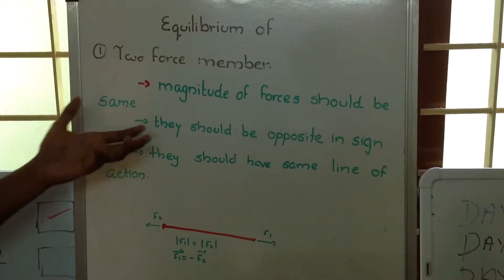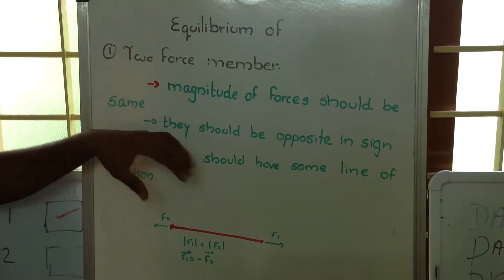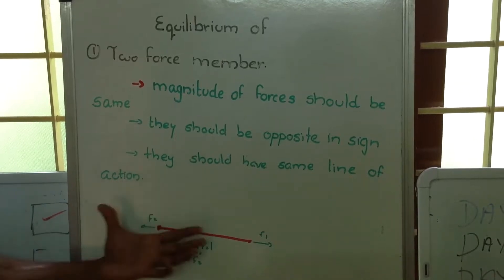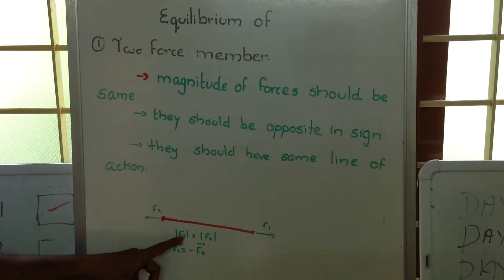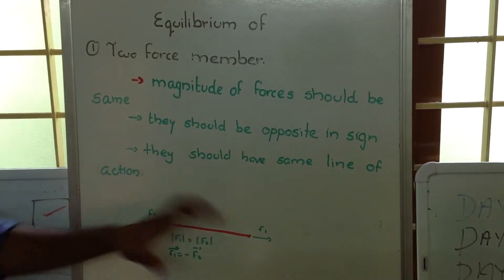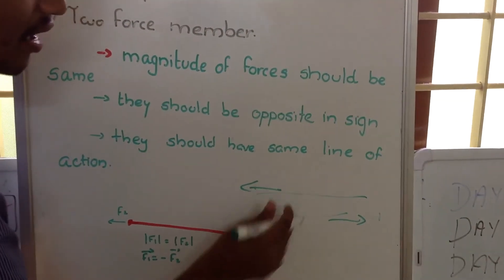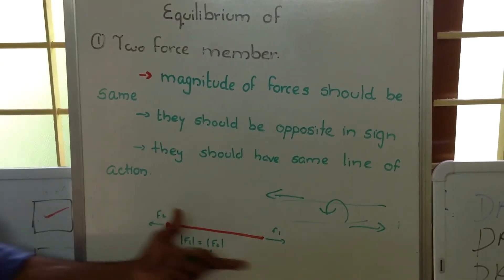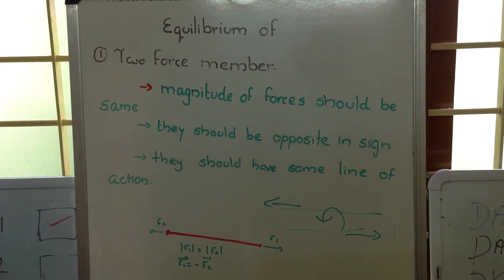Equilibrium of 2 force member